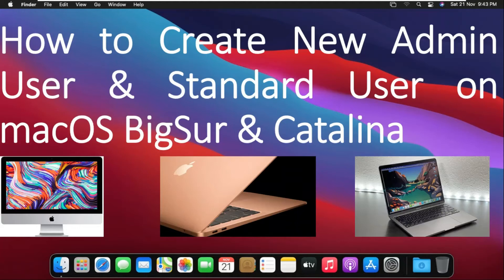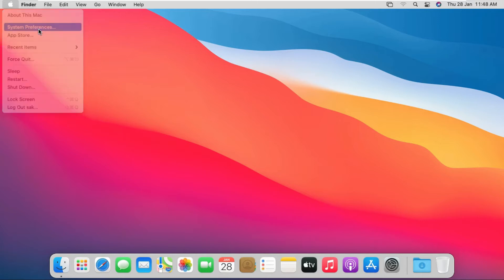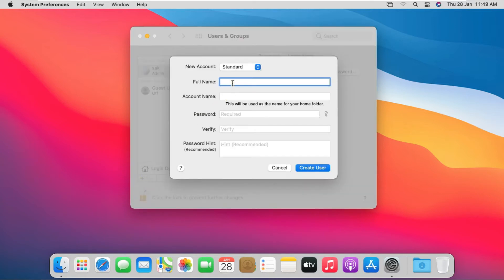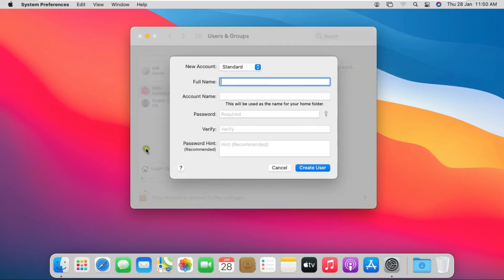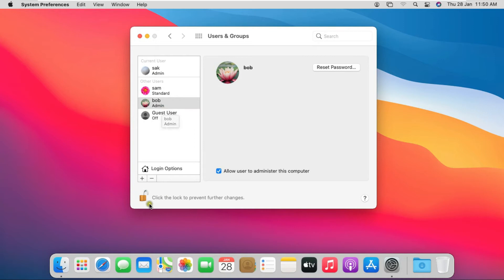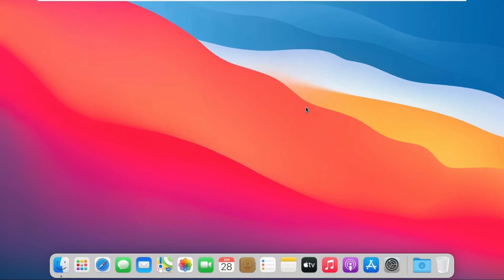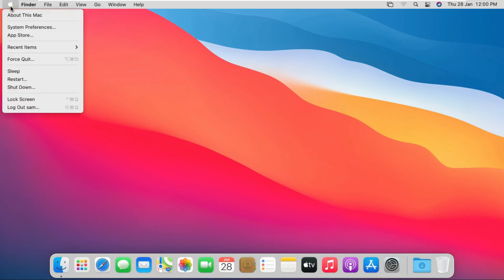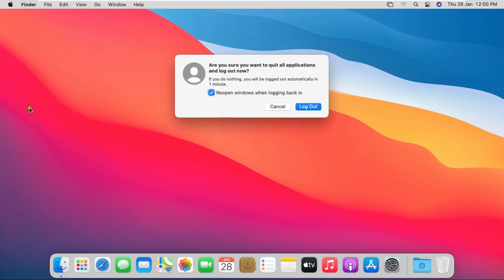How to Add New Admin User & Standard User on Mac BigSur & Catalina !! New User Setup (step by step)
This Video is Show on How to Create New Admin User & Standard User on macOS BigSur & Catalina ( Step by Step )
How to create a new user on a Mac computer
How to create a new user account on your Mac
How to Add a New User Account on a Mac
Mac users: Here's how to set up a new user account
how to create a new user on mac without admin password
create new user mac terminal
how to make a guest account on macbook
delete user on mac
multiple users on mac
how to switch user on mac
how to change user name on mac
how to switch user on mac login screen
How To Add New User on macOS Big Sur